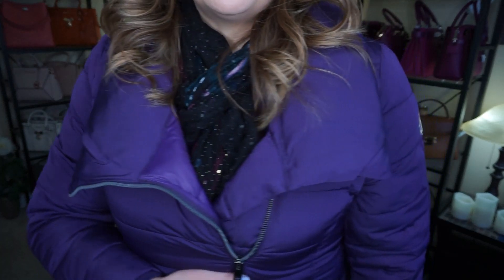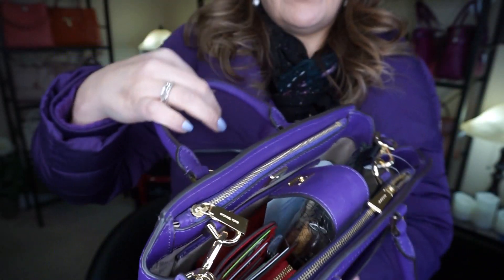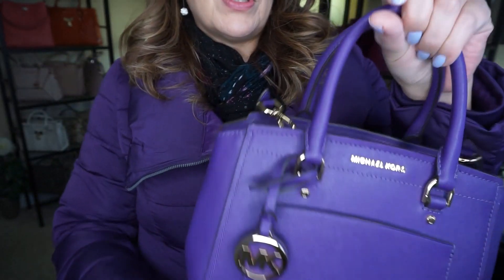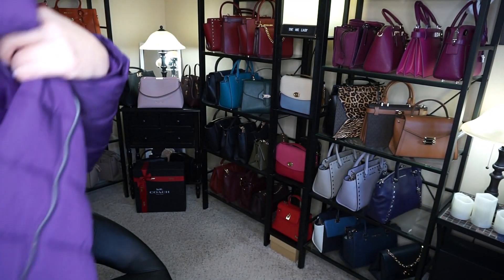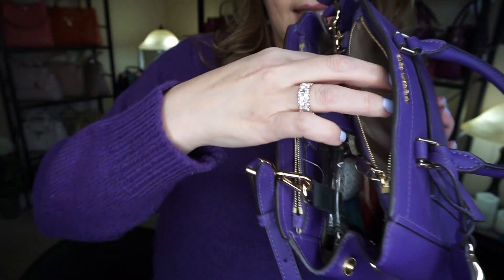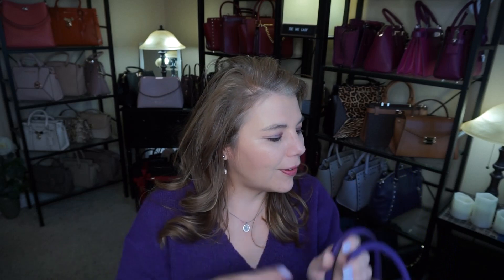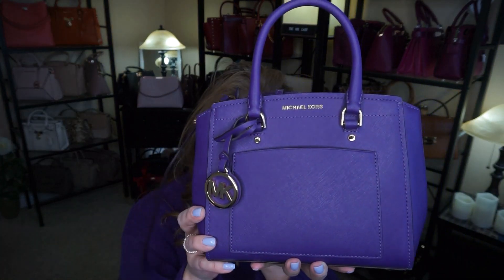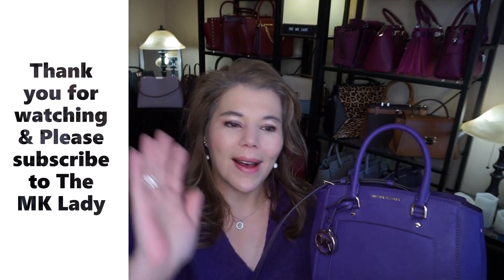MICHAEL KORS PARK MESSENGER | DKNY JACKET | COACH PRAIRIE SATCHEL| SNEAK PEAK UNBOXING